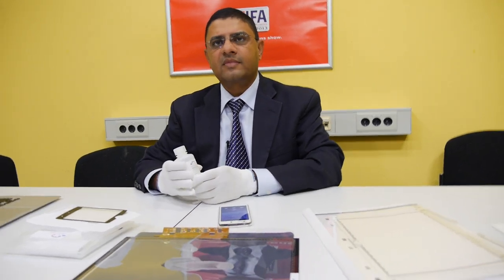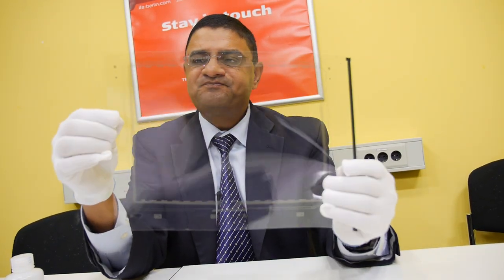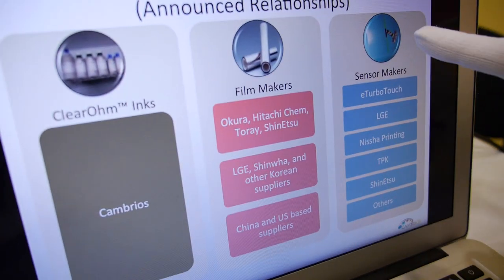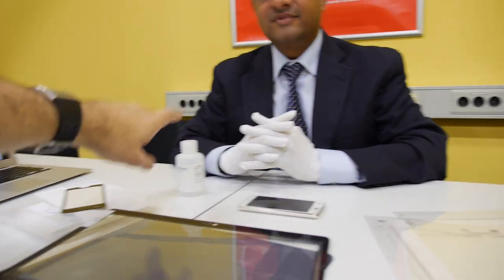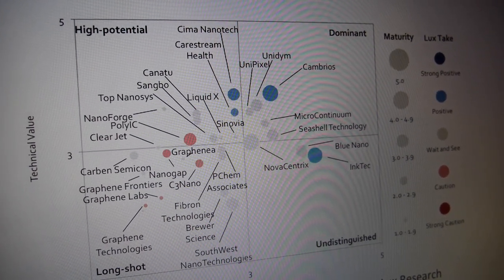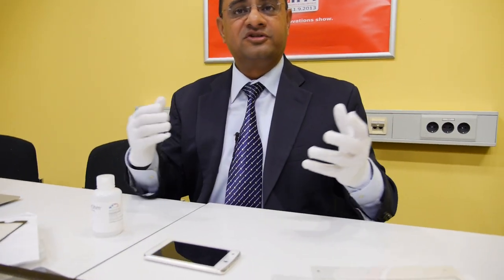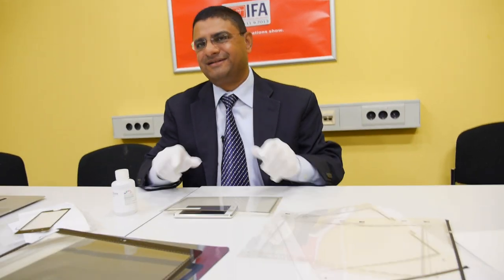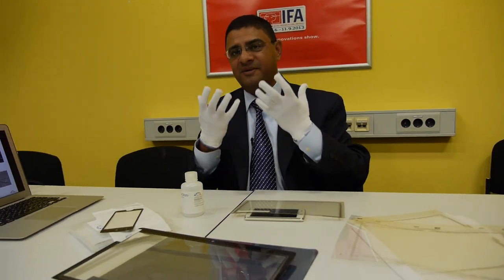Cambrios is revolutionizing the touch screen industry, interview with their CMO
One of the revolutionary new touch screen technologies is created by Cambrios, it's their ClearOhm® Silver Nanowires, that is now the leading candidate for replacing ITO in touch applications and making strides also in OLED lighting, Organic Photo Voltaic cells, electronic displays and others. At IFA, I interviewed Sri Peruvemba who was very excited about the prospects for the technology. Cambrios ClearOhm technology is replacing ITO not only in applications where ITO cannot play (large monitors, All-In-One computers and upcoming flexible/unbreakable tablets, phones and other devices) but also in applications like tablets and laptops and mobile phones where ITO is dominant. They already have many products in the field (see my video with Cambrios from Computex in Taiwan and are expecting more tier one design wins to be announced in the near future. Already it's public that companies like Hitachi, Samsung, Nissha are investors in Cambrios ClearOhm, that the worlds biggest touch screen maker TPK is building a new factory to build Cambrios ClearOhm based touch screens. The ClearOhm product has better transmission than ITO on film, has better conductivity (since silver conducts 100 times better than Indium), is made on flexible plastic material that is 40% thinner and 40% lighter than traditional touch screens, can enable flexible touch screens that ITO cannot since it is brittle, and it is very rugged. The Silver Nanowires from Cambrios is almost invisible in the touch screen, I could not see any pattern or moire that you would see with other technologies like metal mesh and ITO. Also the Cambrios CMO says that they are price competitive even with inferior technologies, that is amazing. During my interview I examined the touch sensors and could not see any pattern visibility. This is why they are winning new business. How fast Cambrios ClearOhm is going to take over the whole worldwide touch panel market is unsure, Cambrios says that they can produce enough silver nanowire material to be in all 1 Billion smartphones to be sold in 2014 if the markets and if the touch screen device producers demand it. I would definitely like to see hundreds of millions of cheaper, lighter, flexible/unbreakable plastics based Cambrios ClearOhm based Smartphone and Tablet designs invade the whole worldwide market as soon as next year!